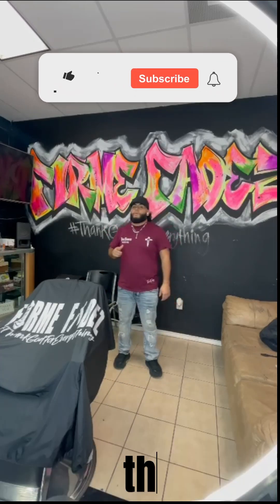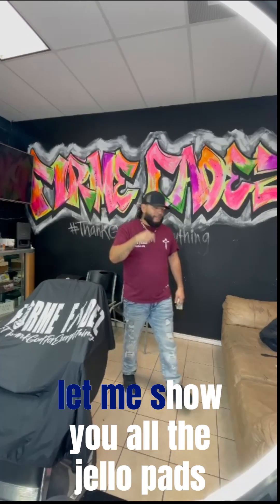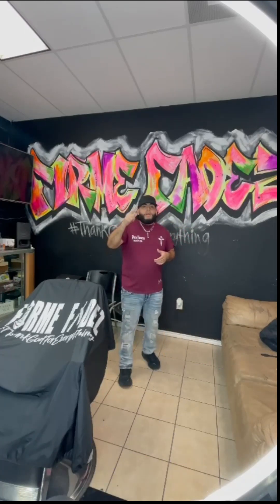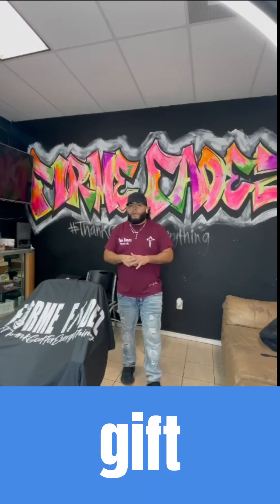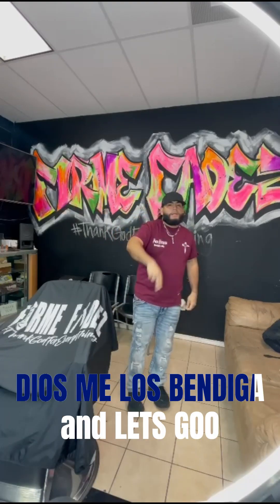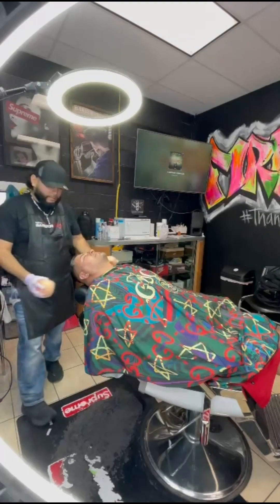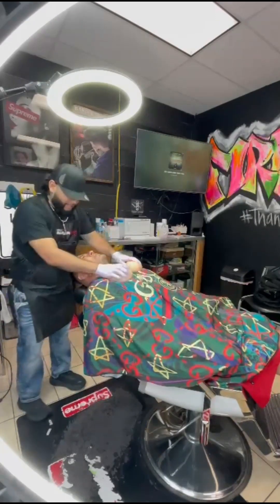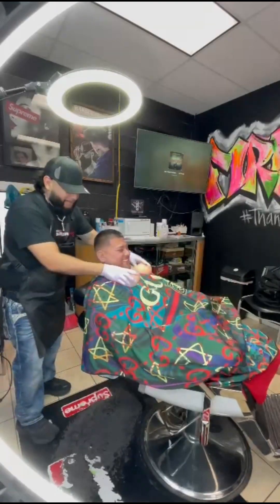April Fool's Day prank!!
Please vote for your favorite model's reaction.